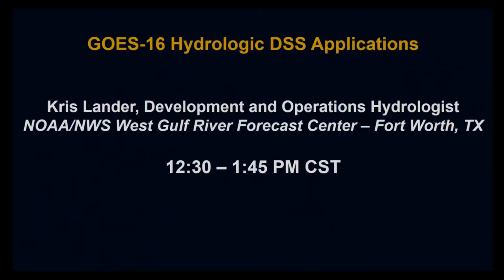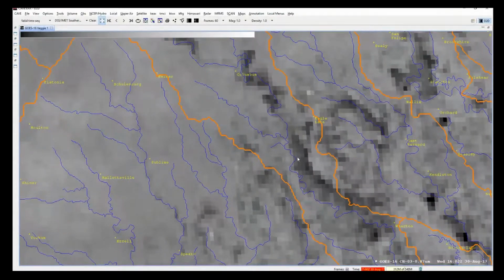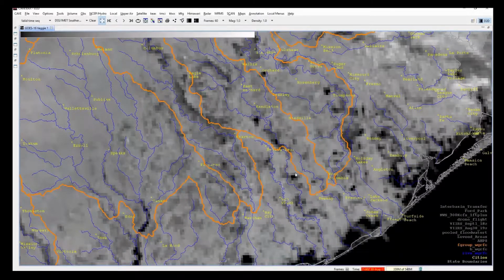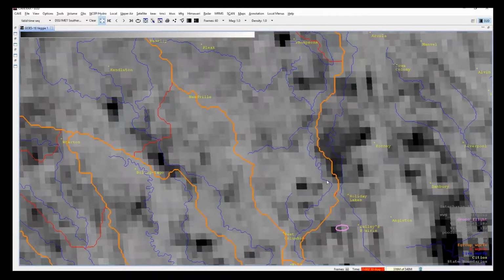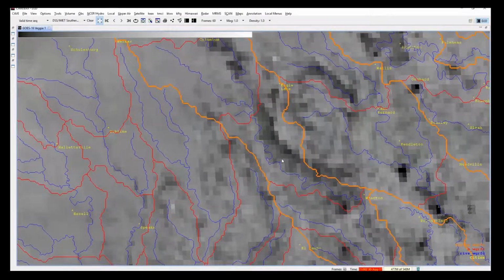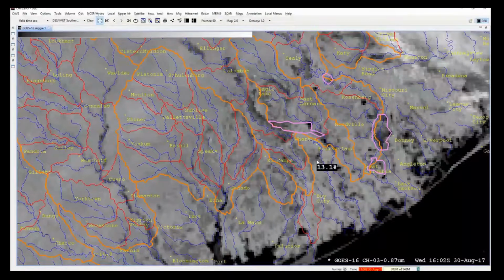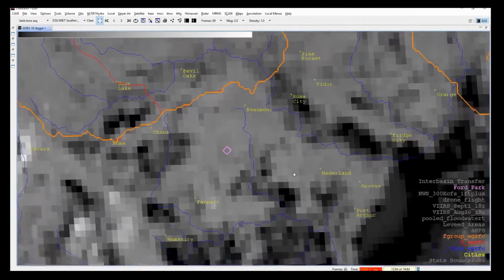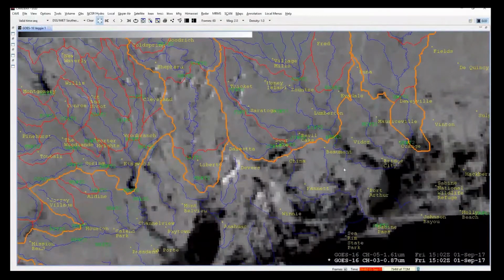AWIPS Demo Session: GOES-16 Hydrologic DSS Applications, Kris Lander